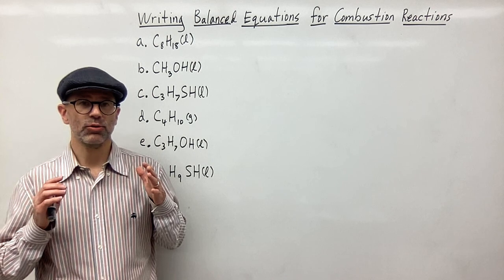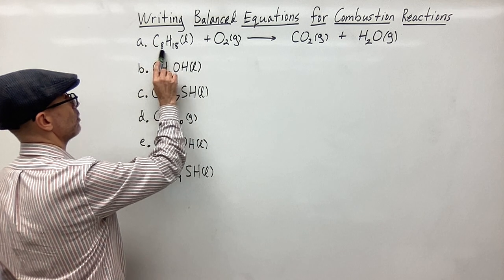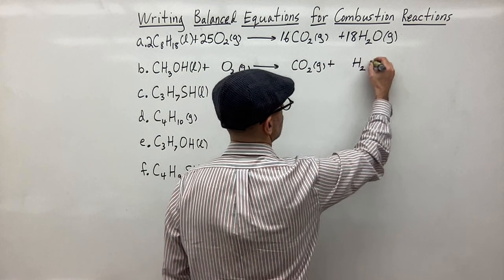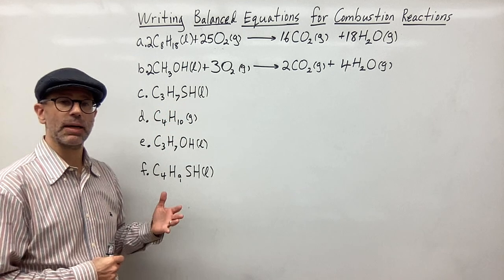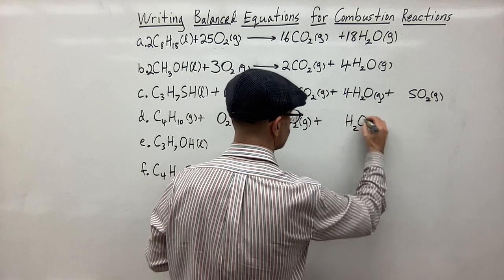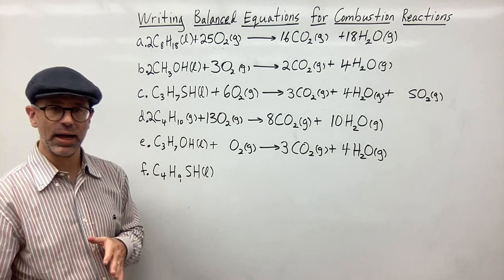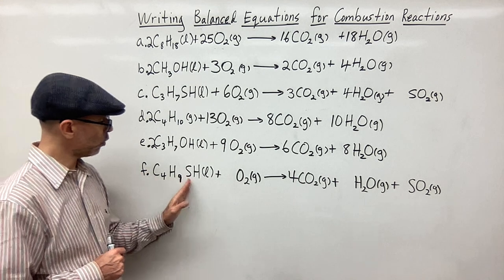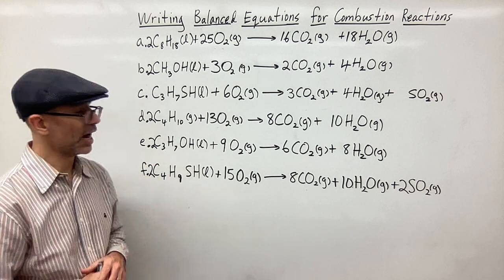Writing Balanced Equations for Combustion Reactions: Practice Problems